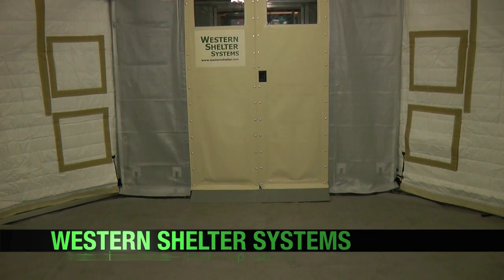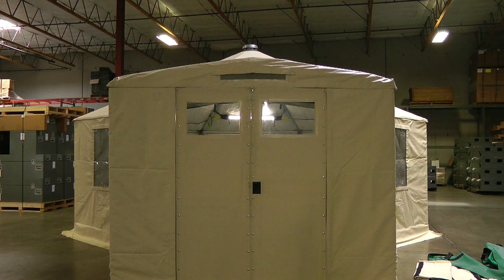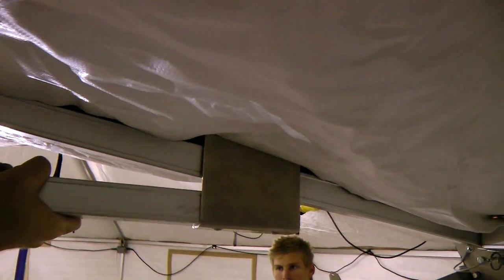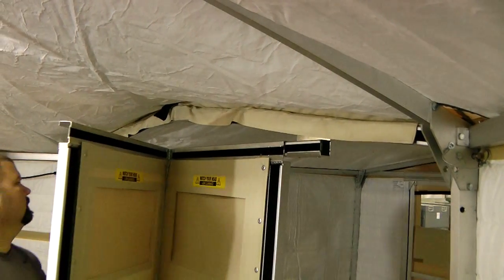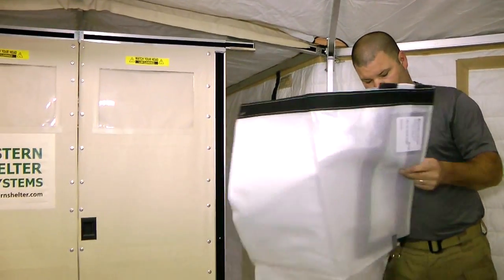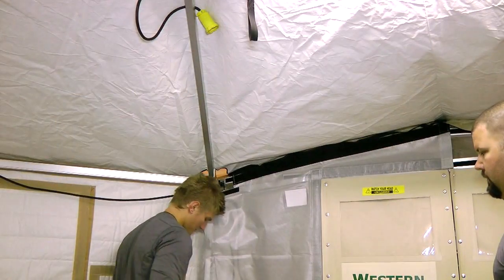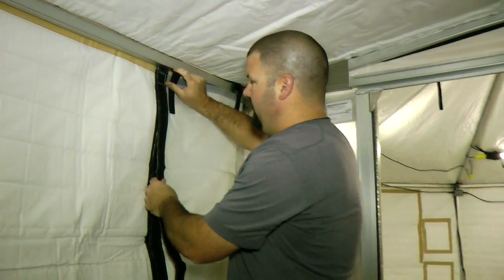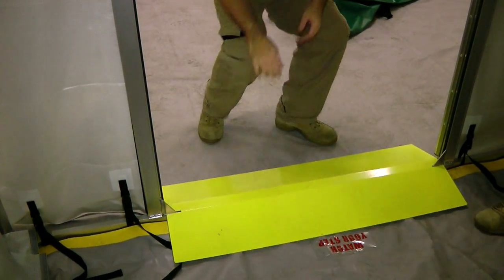Western Shelter Isolation Upgrade for Medical Shelters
The Western Shelter training team demonstrates the negative/positive isolation upgrade for shelters used in medical environments. The optional Isolation Upgrade creates a secure environment that maintains the isolation integrity of each shelter.